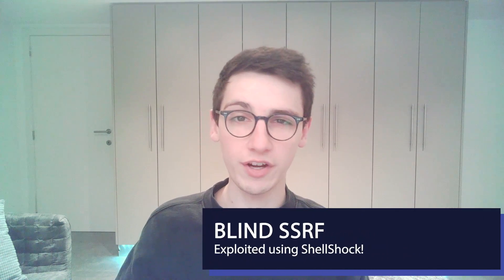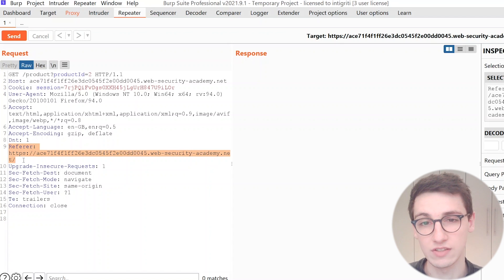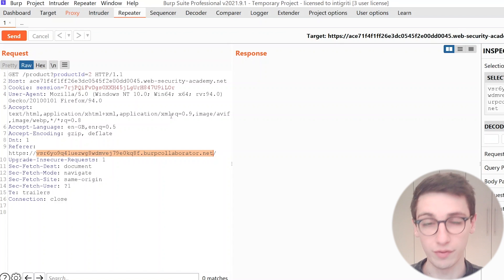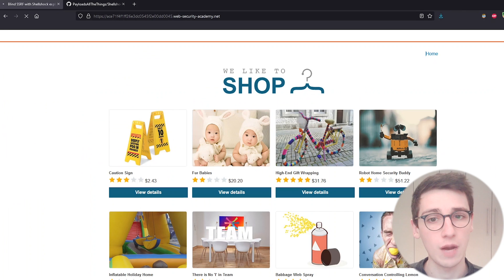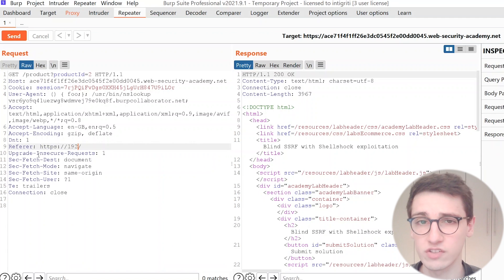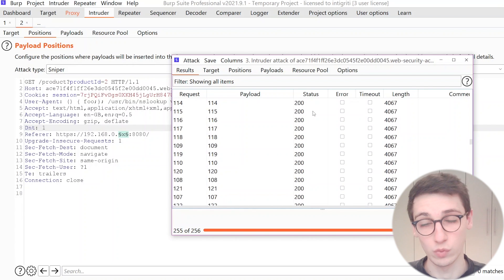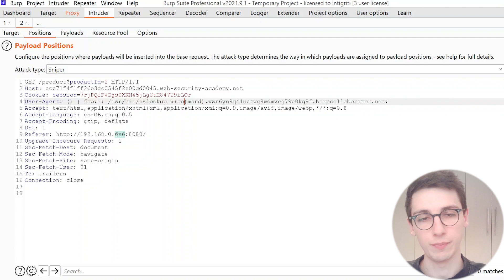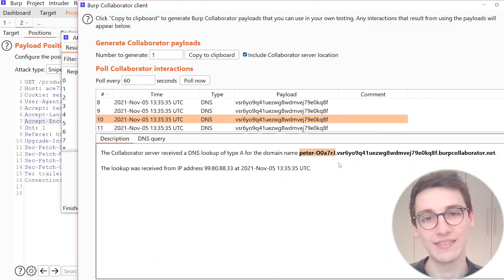How to exploit a blind SSRF?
👩‍🎓👨‍🎓 Today, we are going to dive deeper into SSRF by exploiting a blind one using ShellShock in an example lab.

Overview:
00:00 Introduction
00:15 Checking out the webshop
00:25 Getting a request in Burp
00:50 Sending request to Repeater
01:10 Referer header
02:00 Getting Burp collaborator link
02:30 Blind SSRF
03:30 How to exploit blind SSRFs
04:00 ShellShock
05:10 Scanning internal network using Intruder
07:30 Getting RCE using ShellShock
09:00 Outro